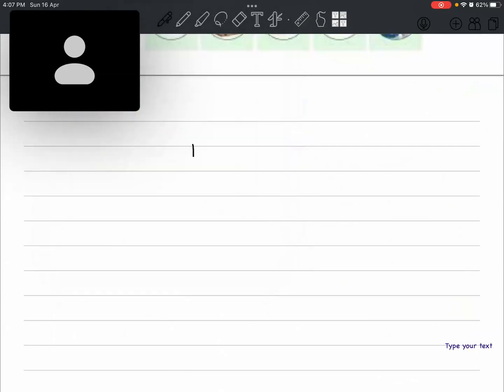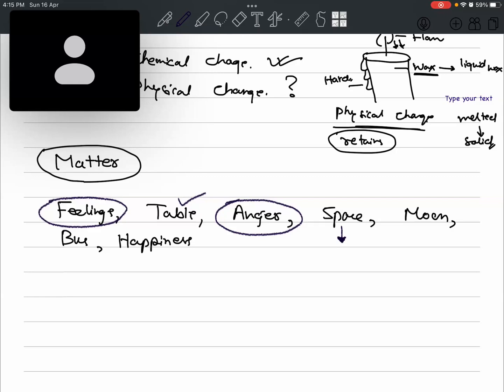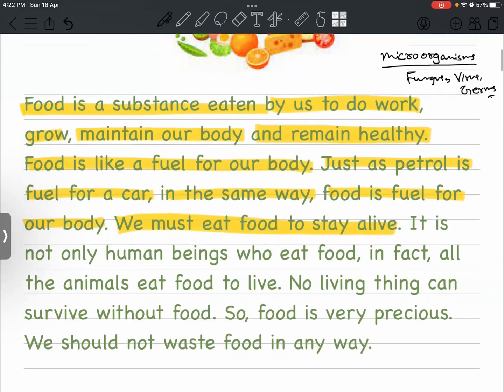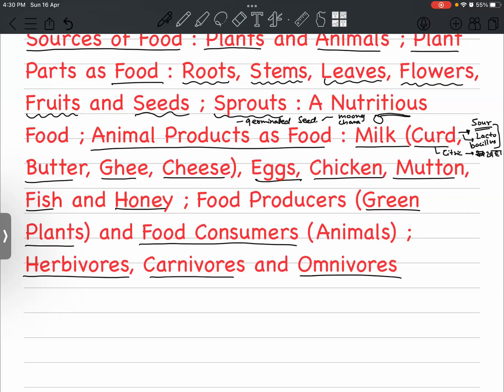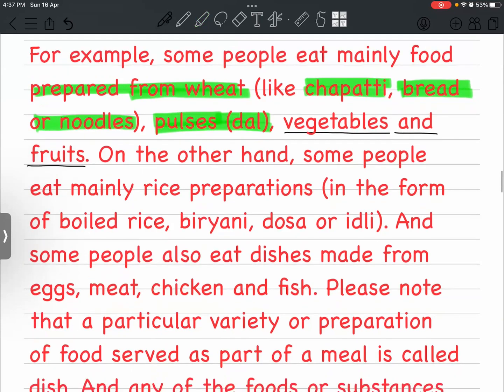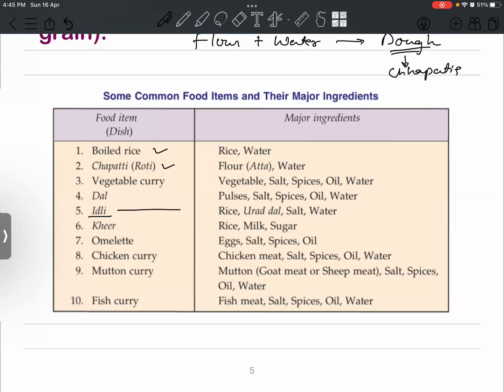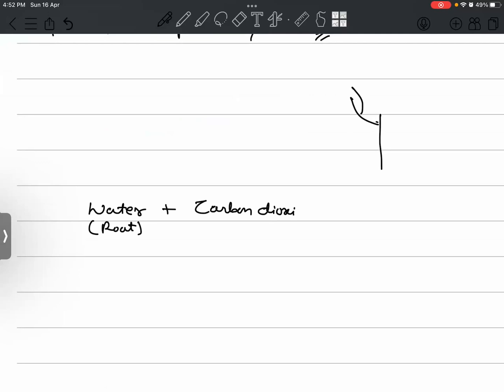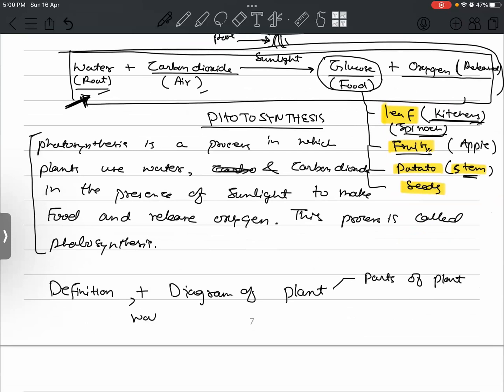Learnivio | Science Lect Ashwathi 16-04-2023